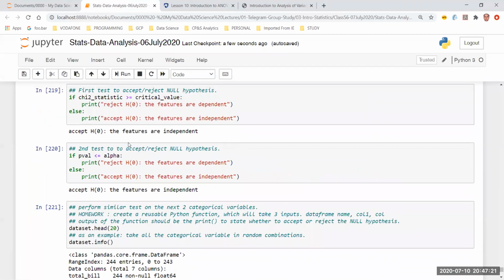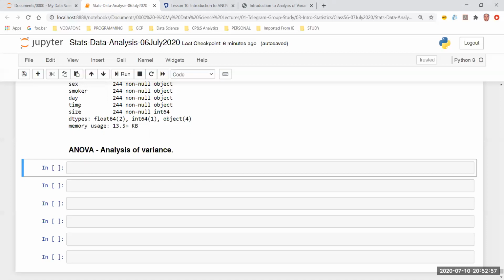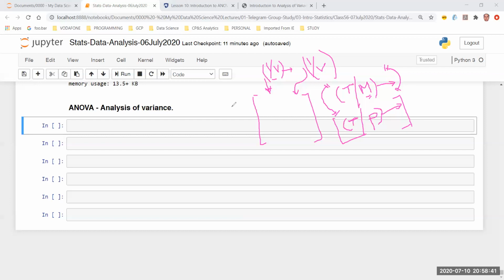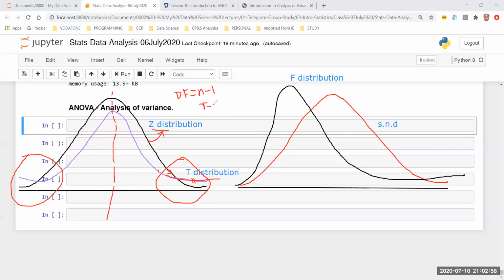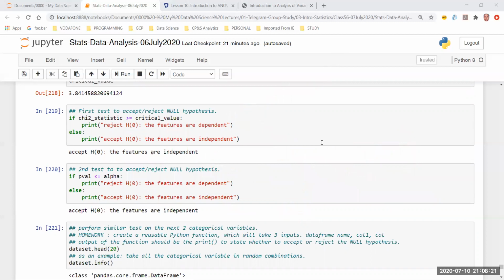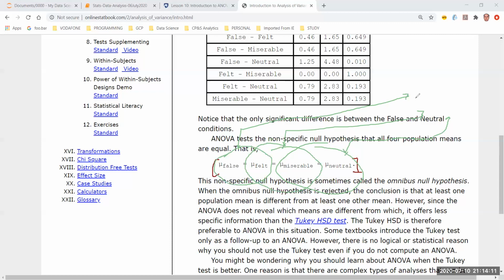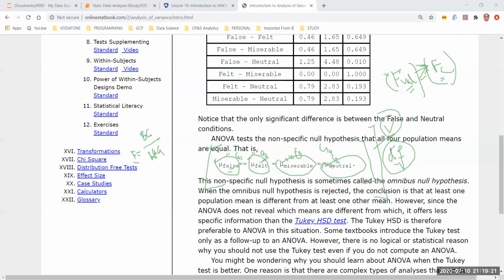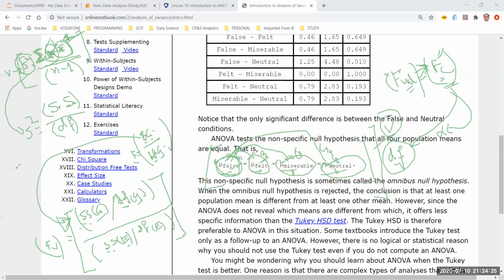Class 57 - Learning Data Science - Statistics & Probability - 10-07-2020